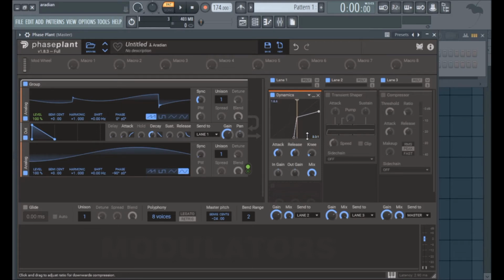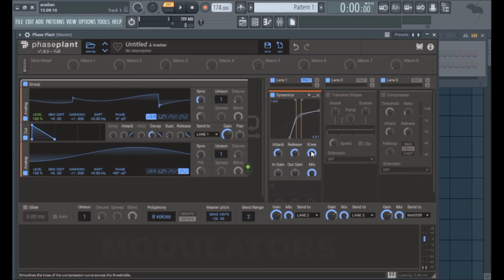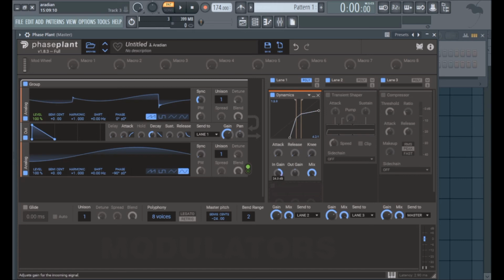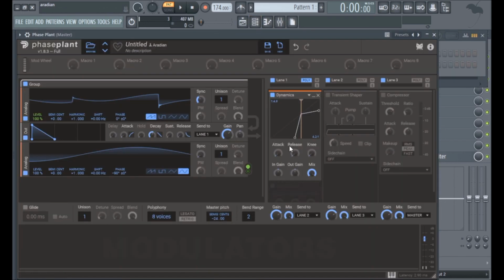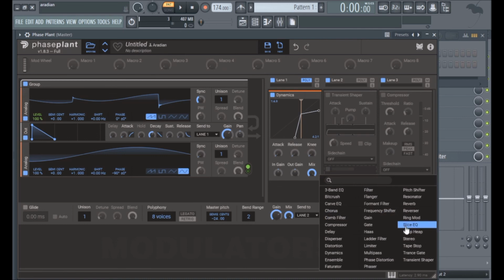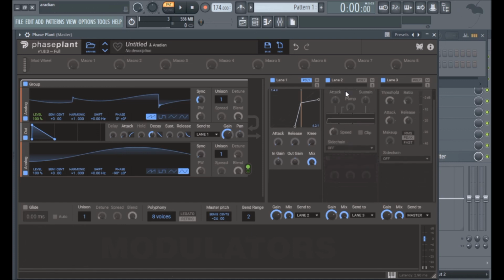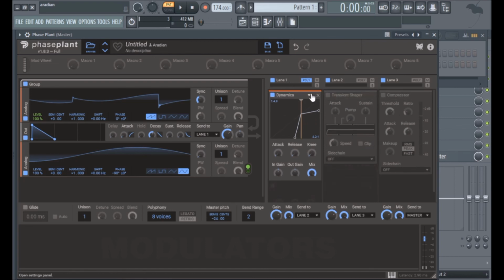Phase Plant Tutorials - 43 - Dynamics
dynamics snapin called dynamics